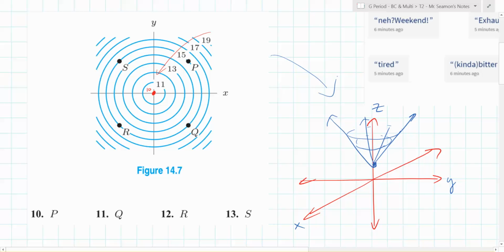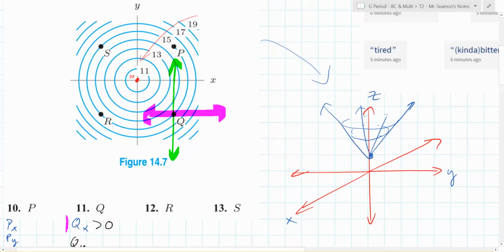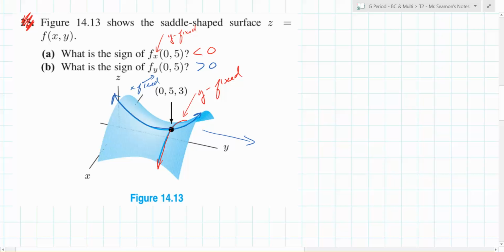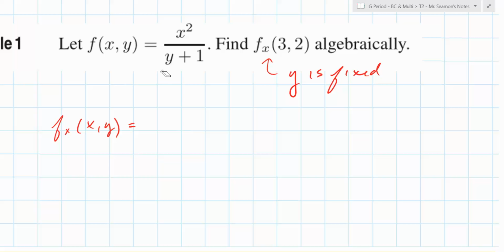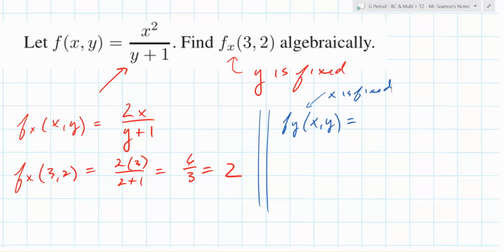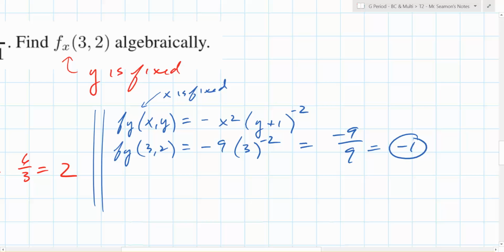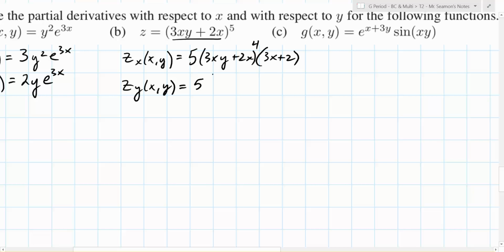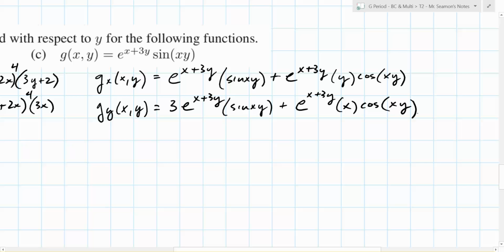G Period - BC & Multi - 1/30/15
We start our work with partial derivatives.